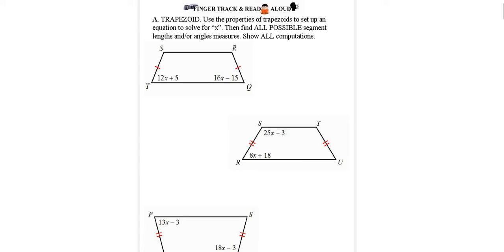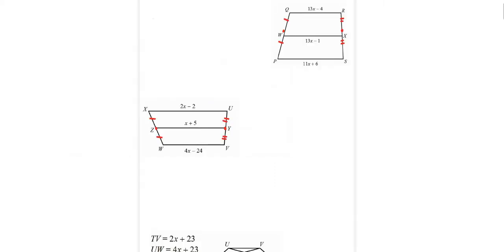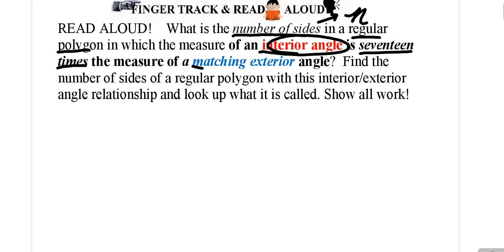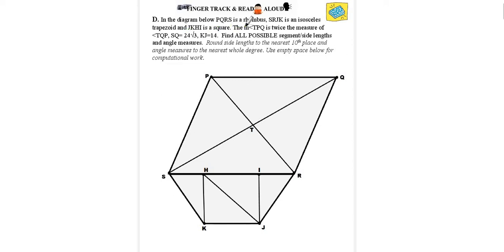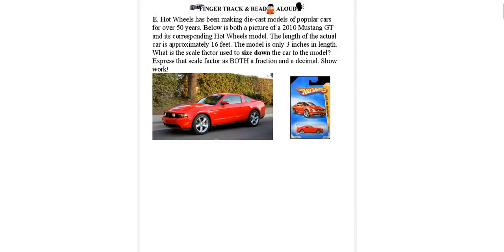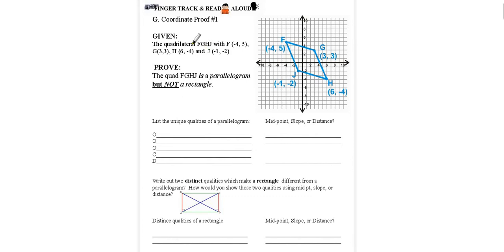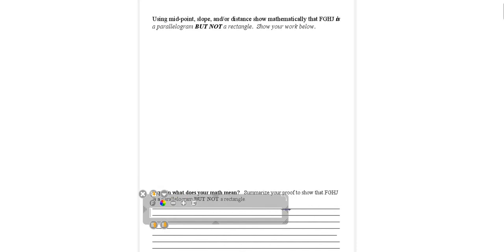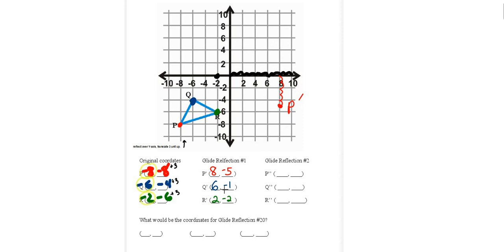Unit VI Study Guide Help Video